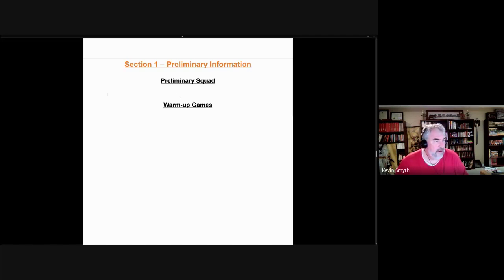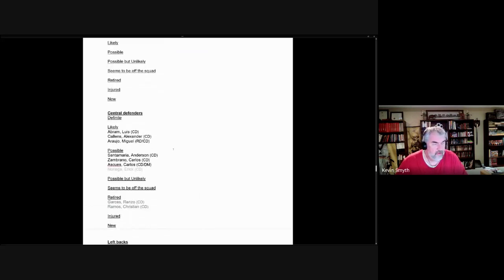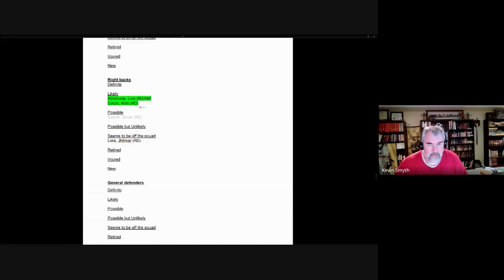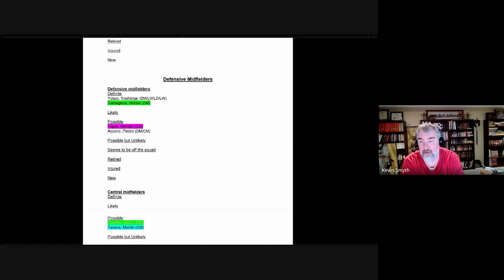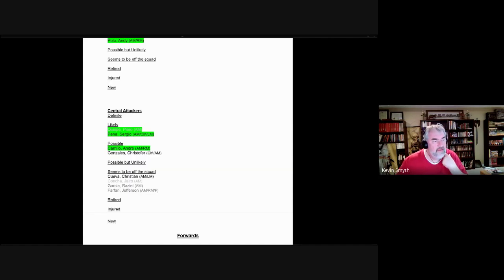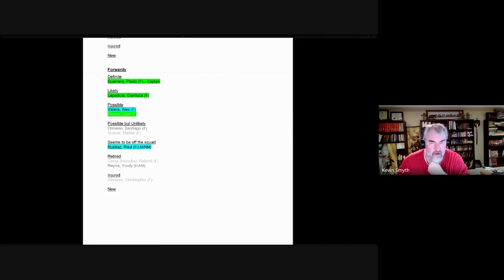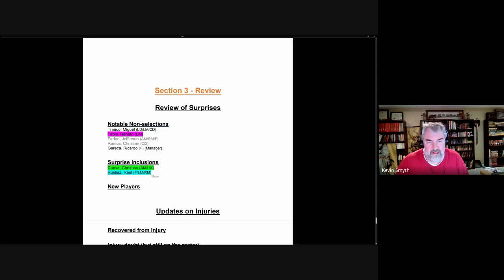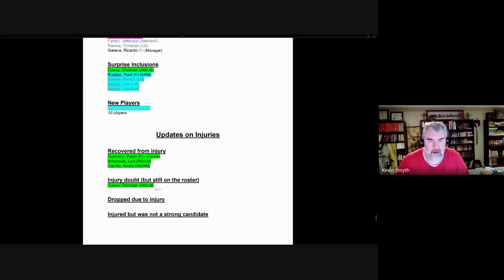2024 Copa America – Peru Players – Part 2 of 2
Navigation
Link for Peru Players part 1 (The Candidates)

Our Youtube channel has organized each of the series into its own playlist.  Find it here:

Summary
This is series 28: A preview of Peru’s players for the 2024 Euro Cup.

This episode is part 2 of the players mediacast where we look at the selections.

We review the list of candidates compiled in part 1 and see who was selected for the preliminary and final squads.

We also look at the warm-up games to see if it sheds light on who might be the starters.

Links and times for teams discussed in this podcast:
Musical Introduction – 0:00
Spoken Introduction – 0:27

Section 1: Preliminary Information – 1:24

Section 2: Selected Candidates – 3:30

Section 3: Summary of surprises and injuries – 21:40